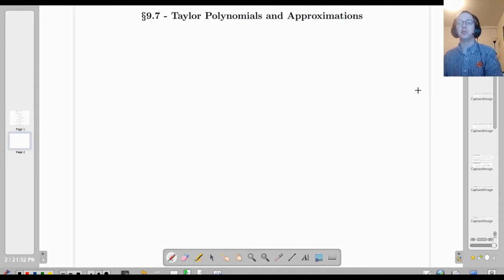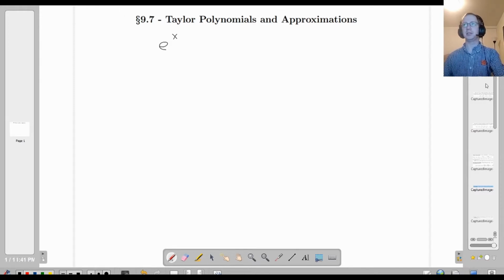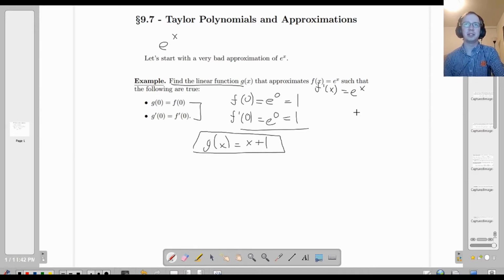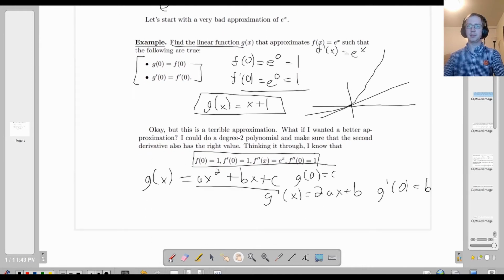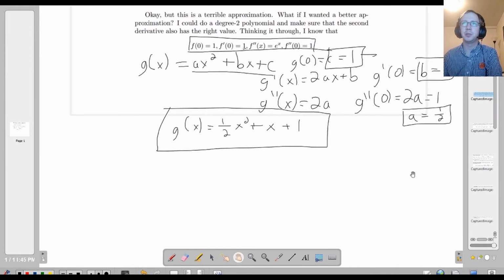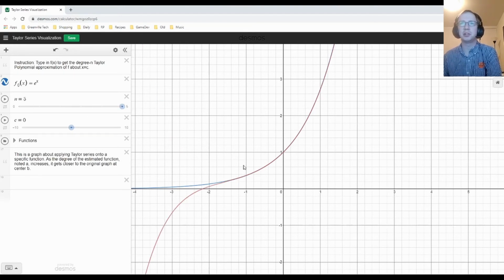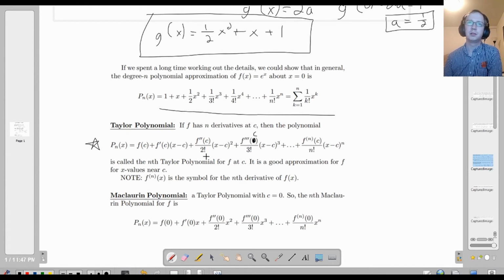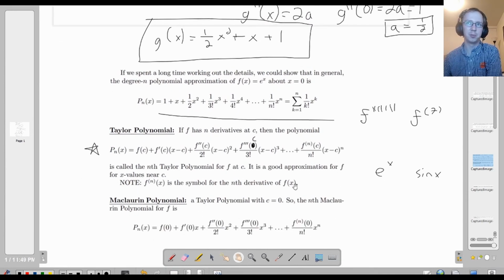MAT-141 9.7 Introduction to Taylor Polynomials